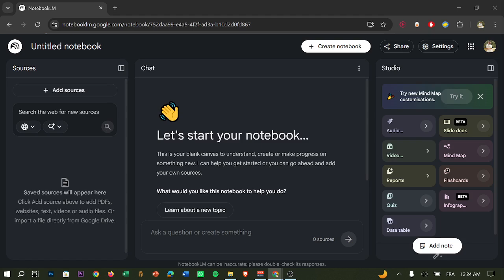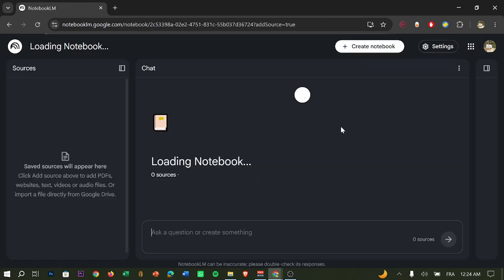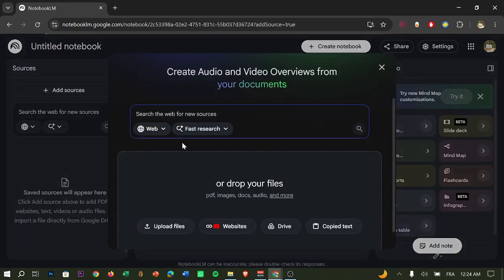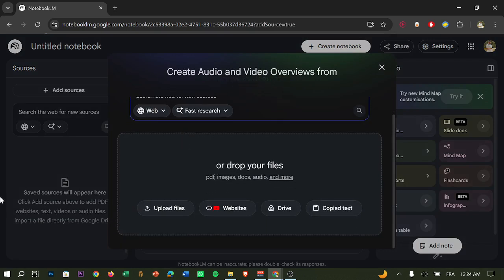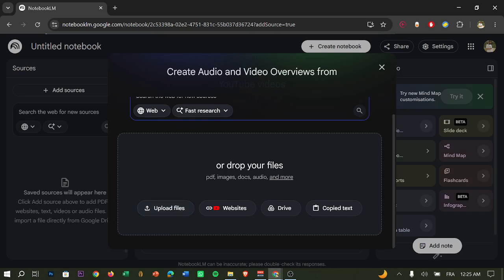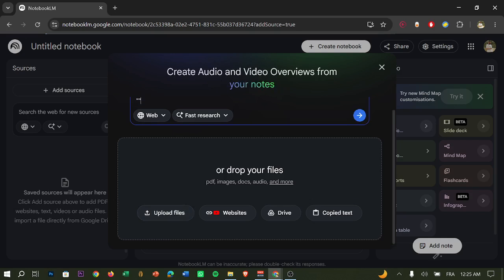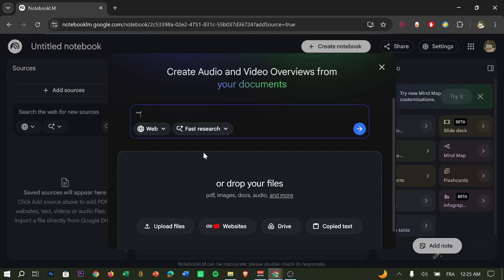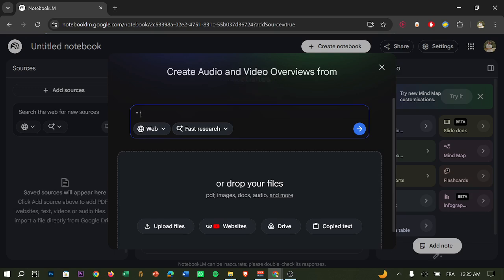How To Make Notes in NotebookLM! Tutorial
Today we talk about notebooklm guide,notebooklm use cases,make notes in notebooklm,how to use notebooklm,google notebooklm,notebooklm tutorial